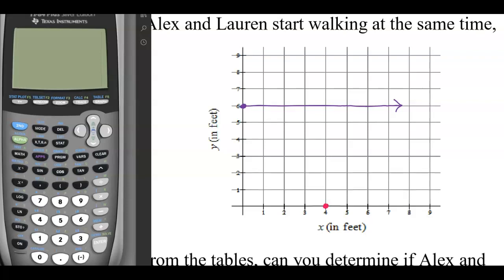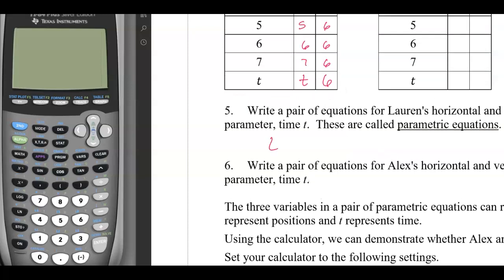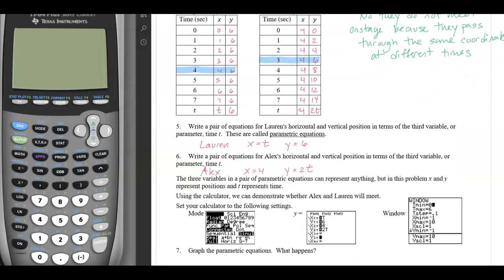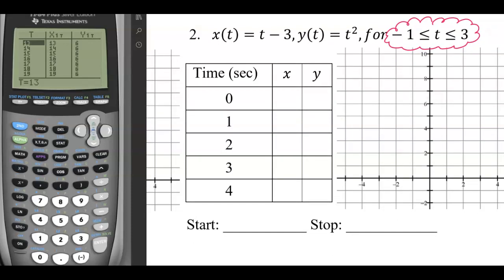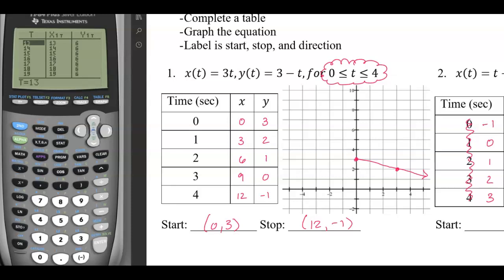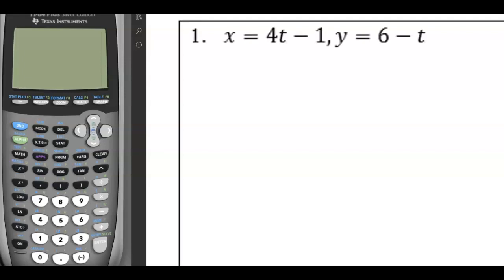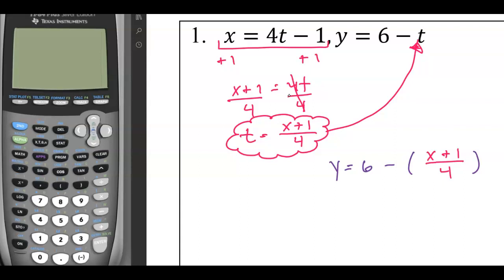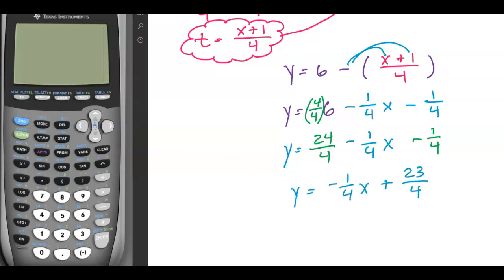U11.5 Adv Precal Parametrics Notes